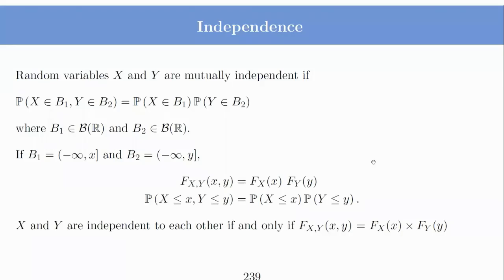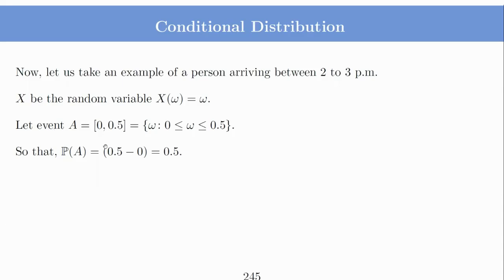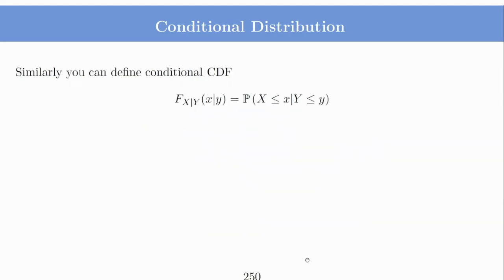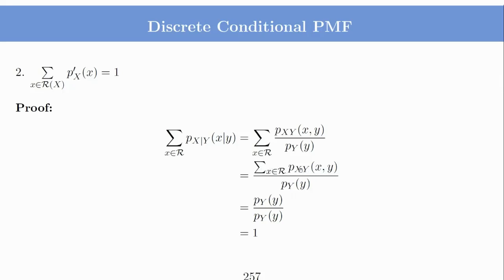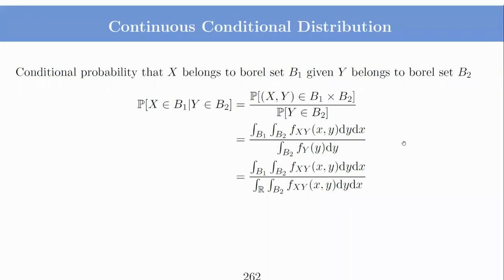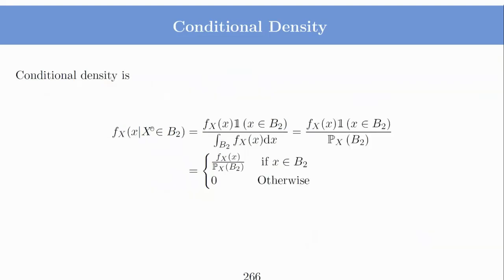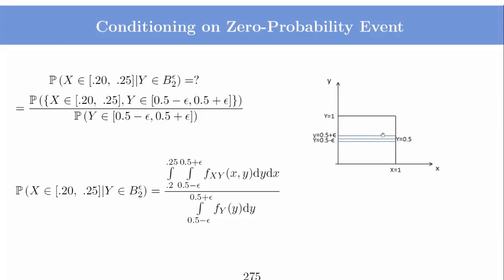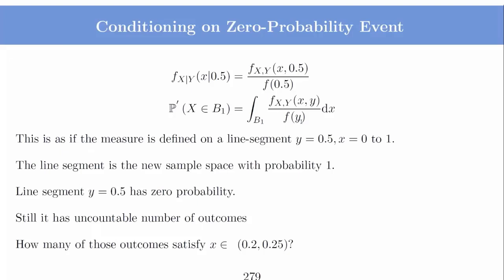L13 Conditional Distribution